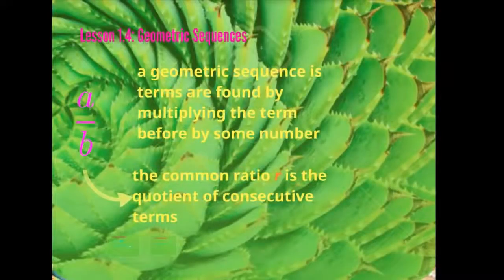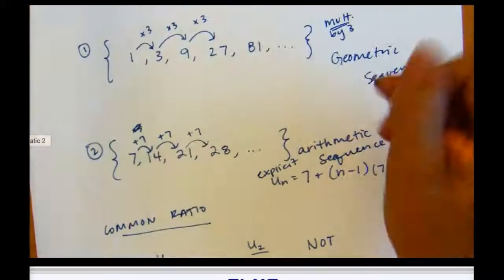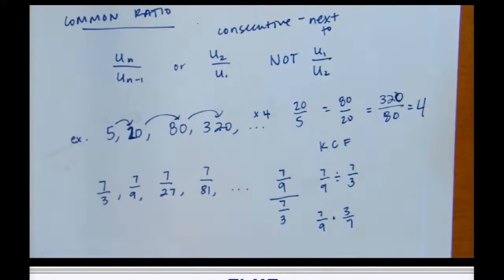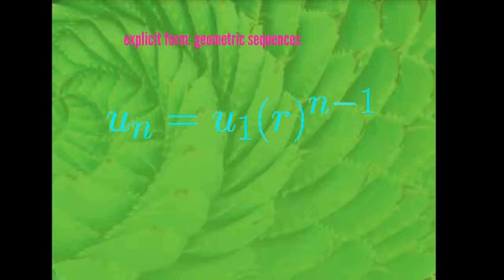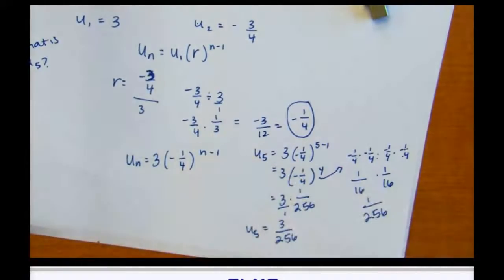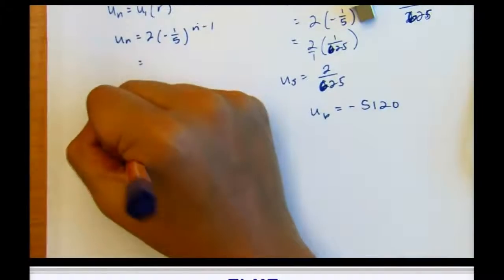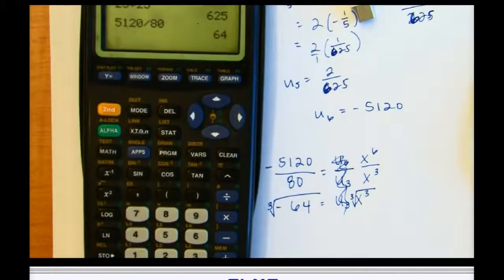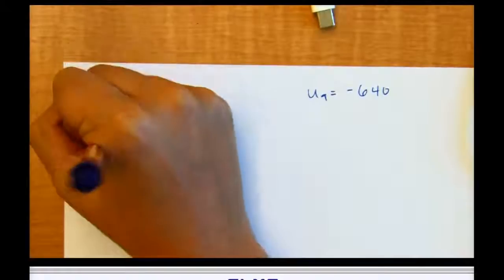Lesson 1.4 Geometric Sequences